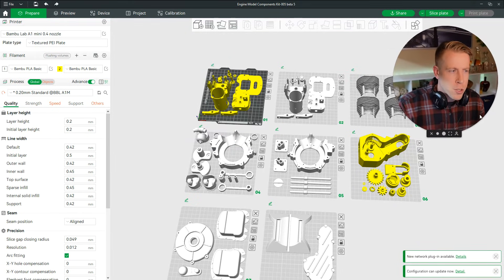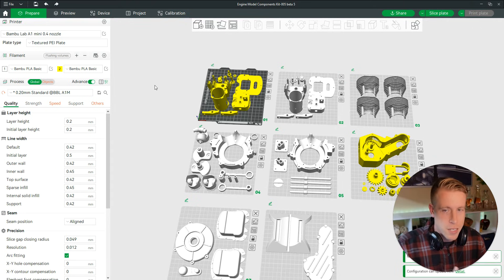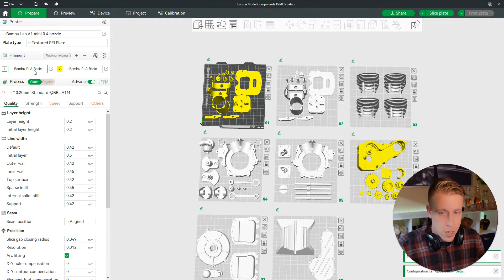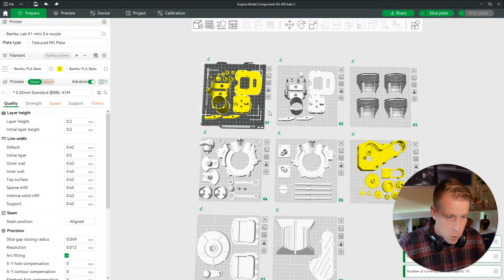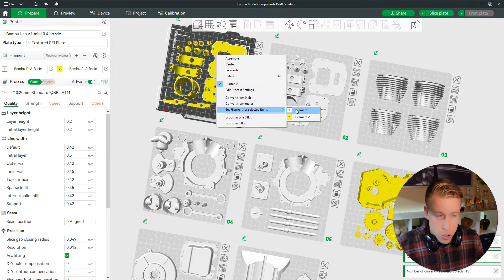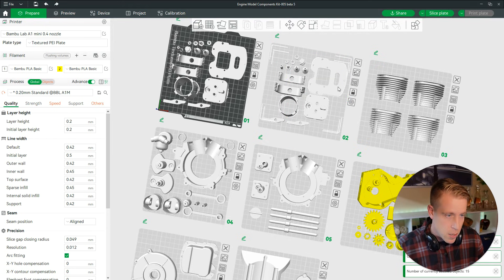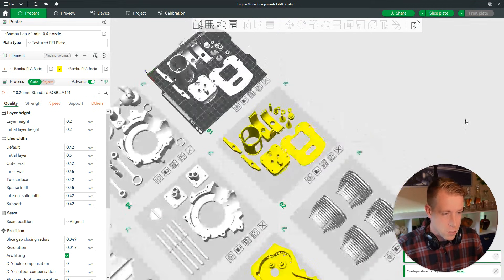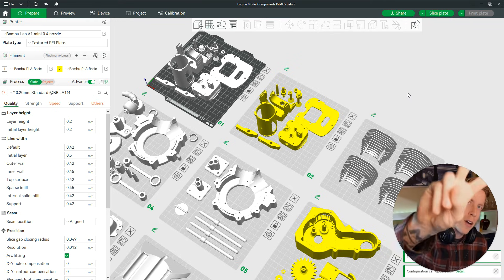How to Change Filament / Color of ALL Pieces - Bambu Studio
To change the color of all pieces of the 3D print in Bambu Studio, hold the shift key and click and drag a square around the pieces. This will choose and highlight sections of the pieces on your print. You can then right click, and choose to change filament type. A menu will pop up with your archive of filaments. You can save a lot of time by highlighting multiple pieces all at once. Bambu Studio allows you to select and highlight multiple pieces at once.

Other Socials!